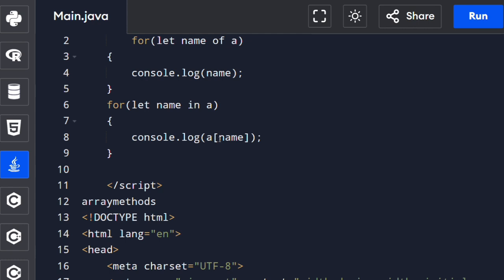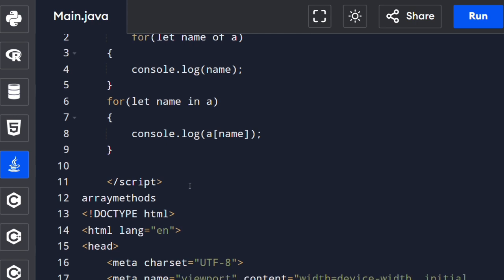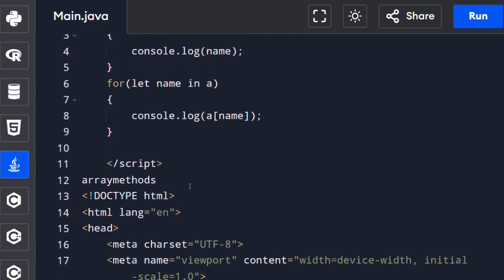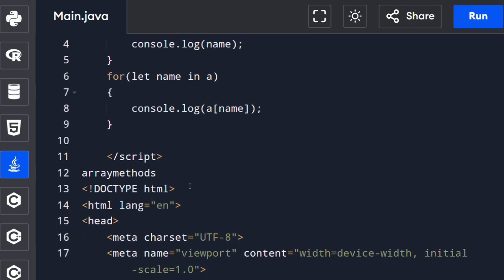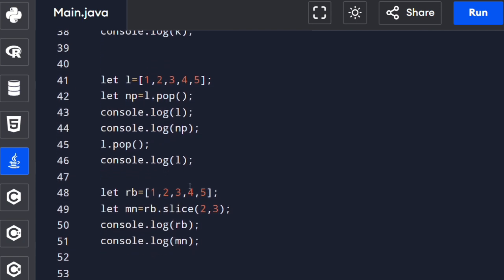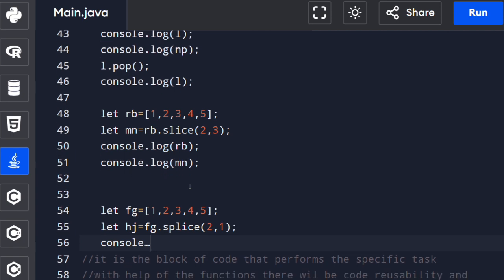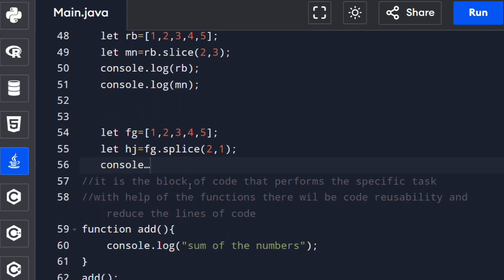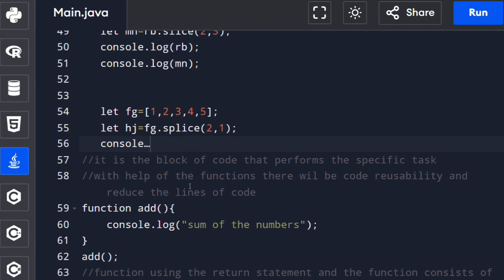Arrays Strings and Functions in JavaScript